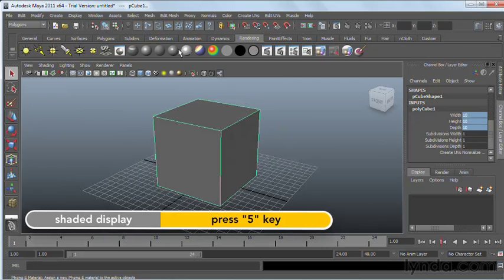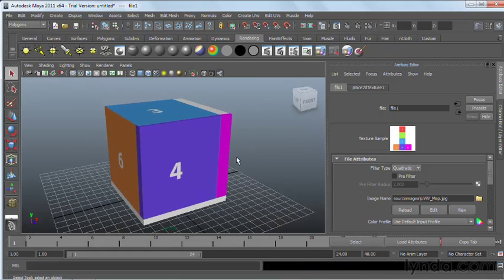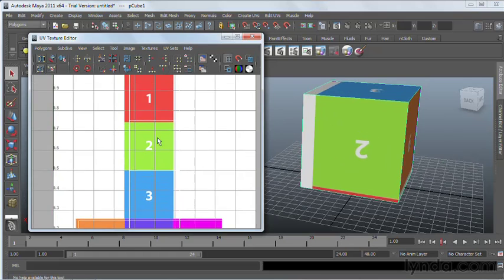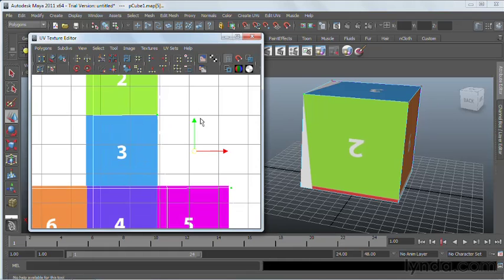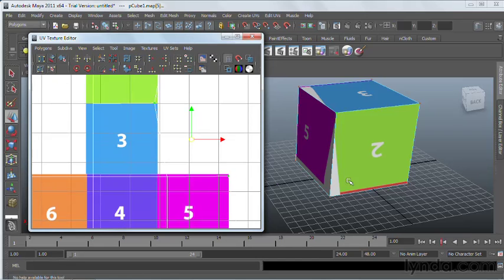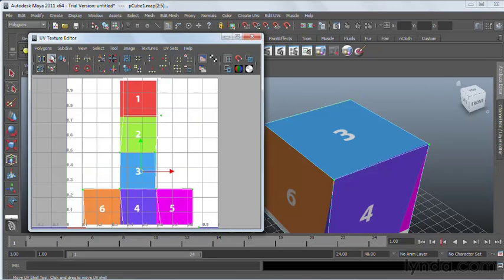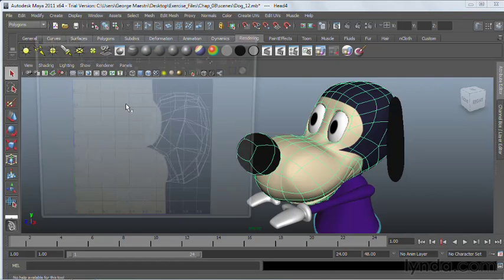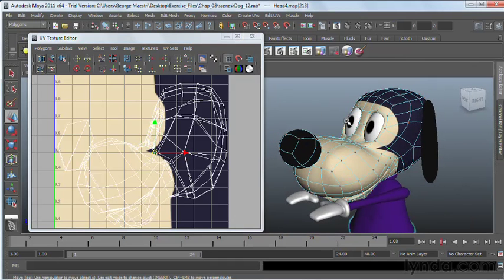0805 Using the UVW Editor